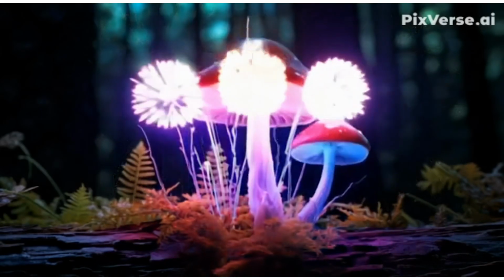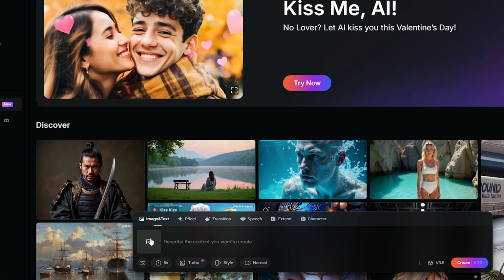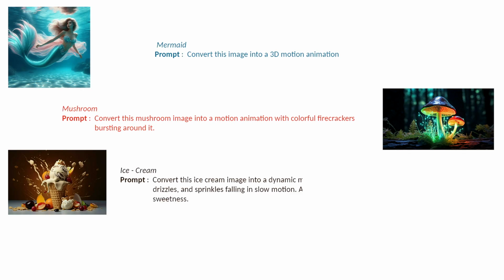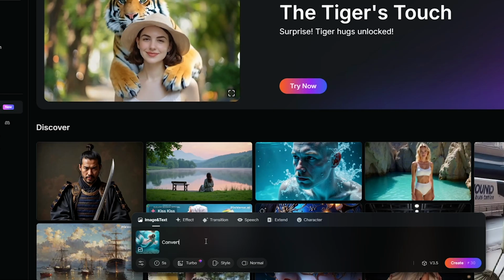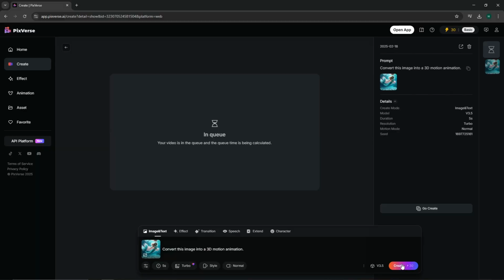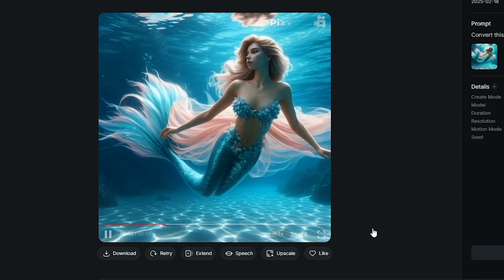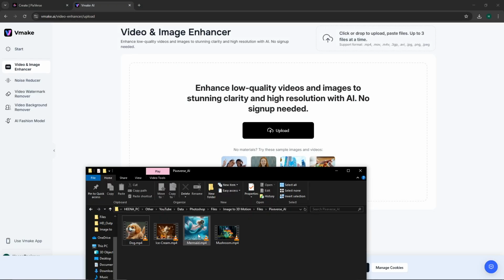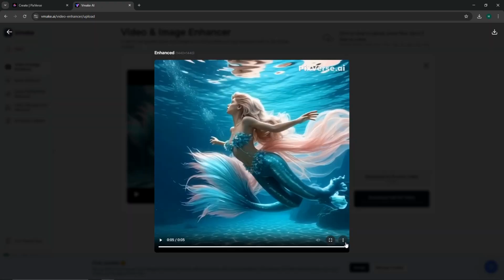Turn Your Photos into Amazing Animations! | Free AI Tool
Want to bring your pictures to life?  In this video, I’ll show you how to easily convert your static images into stunning animations using AI tools! 🚀✨ No complex editing skills needed—just a few clicks, and your photos will be moving like magic!

🔹 What You’ll Learn:
✅ How to animate any photo effortlessly
✅ Best free AI tools for image-to-video conversion

🔥 Don’t miss out—watch now and start transforming your photos today!

🔑 Key Moments:
00:00      Intro
00:19      Convert Photo into Video
01:09      Enhance Video Quality
01:29      Outro